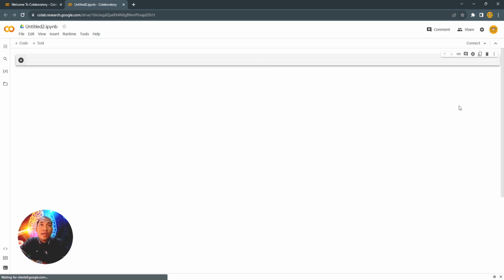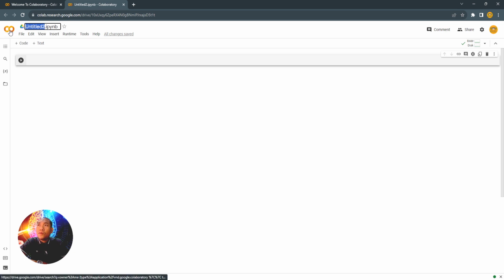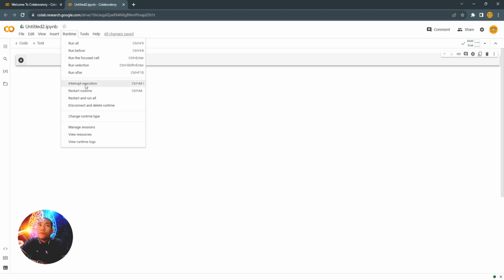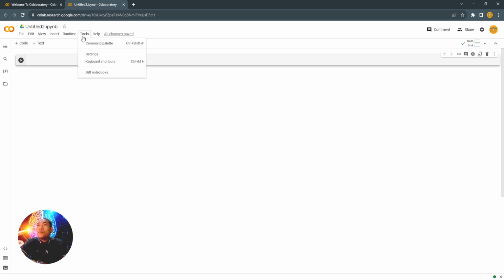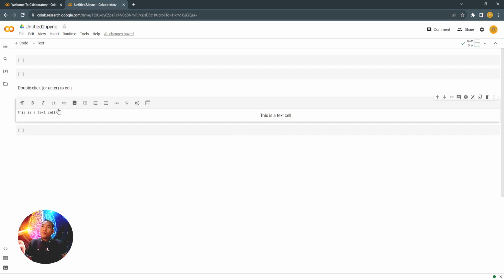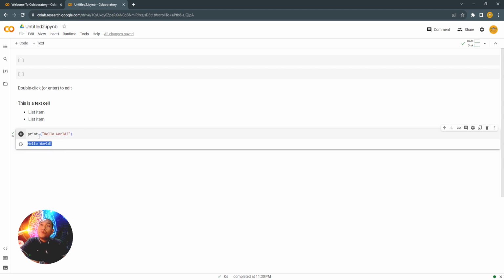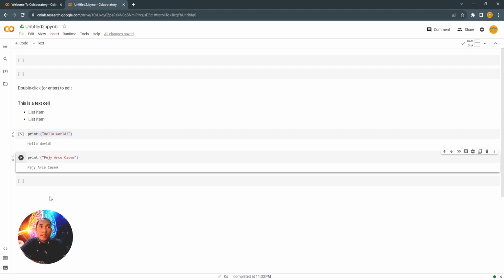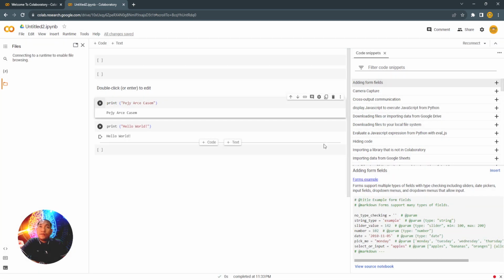8 Google Colab Basic Interface